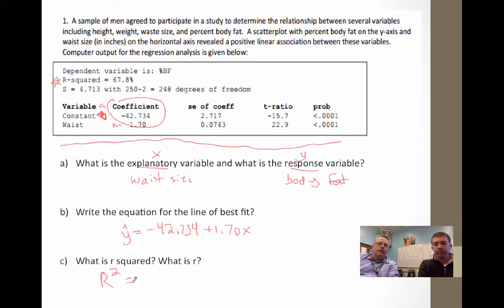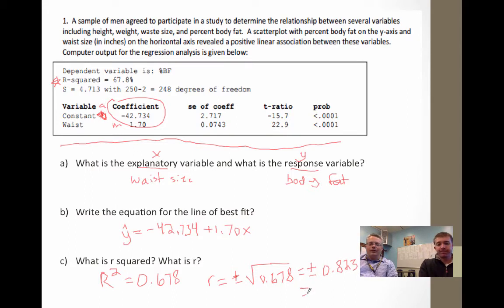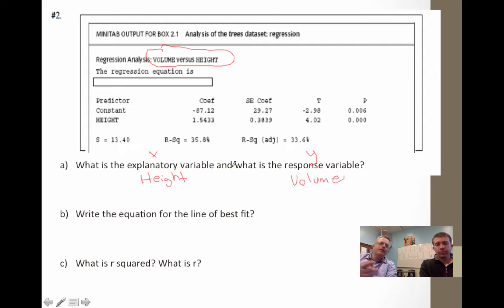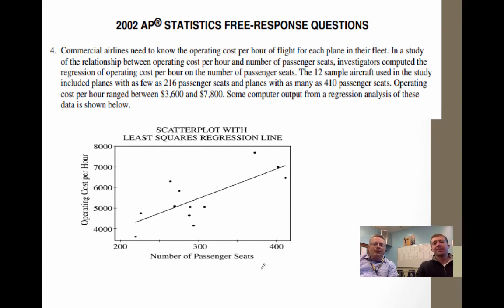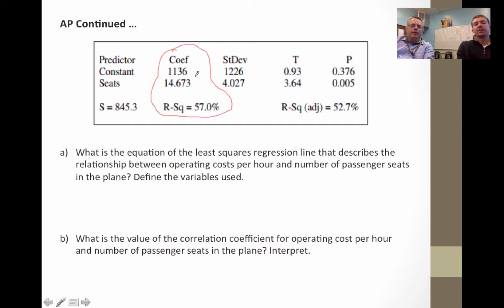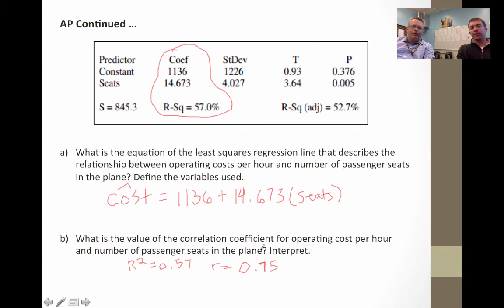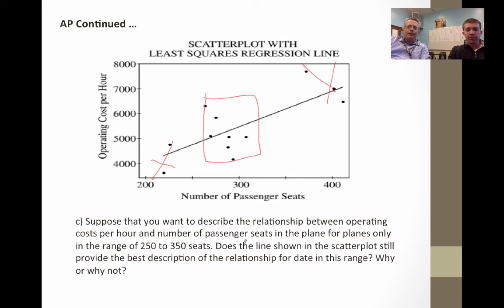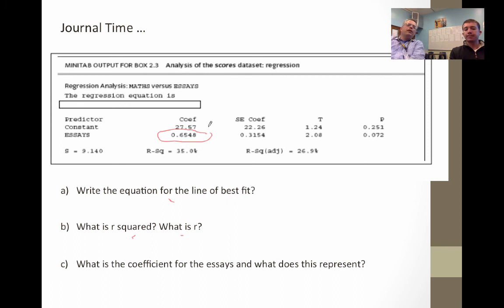Video 41 Interpret Data from Computer